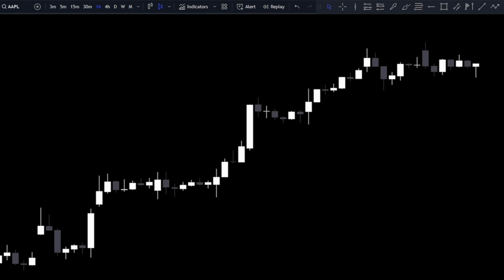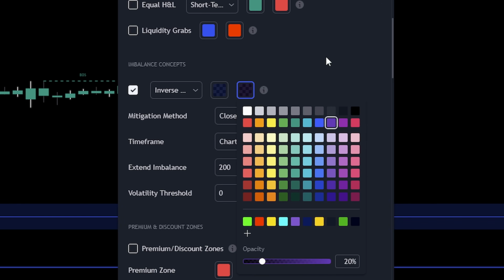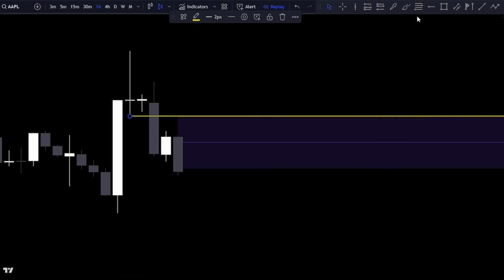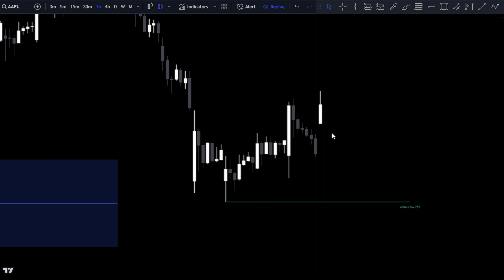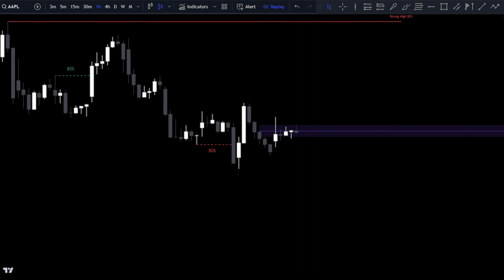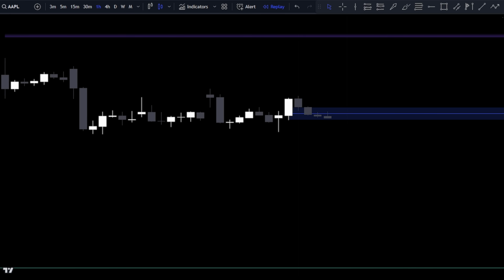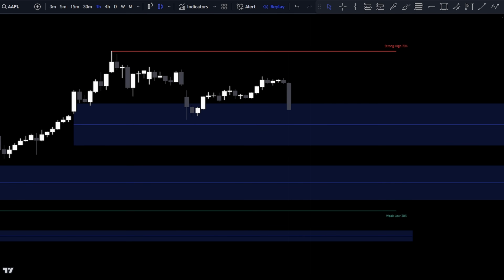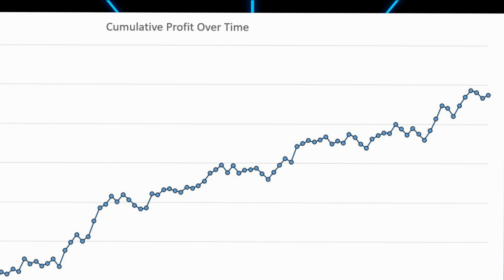Fair Value Gaps Alone Don't Work (My LuxAlgo SMC Entry Rule)